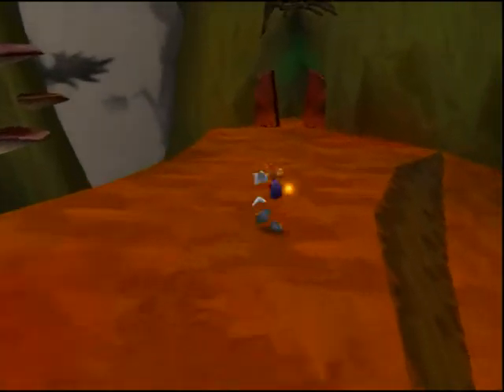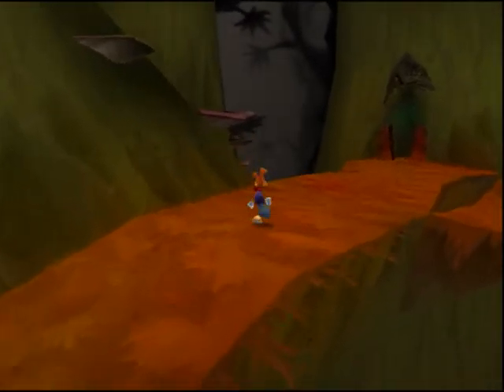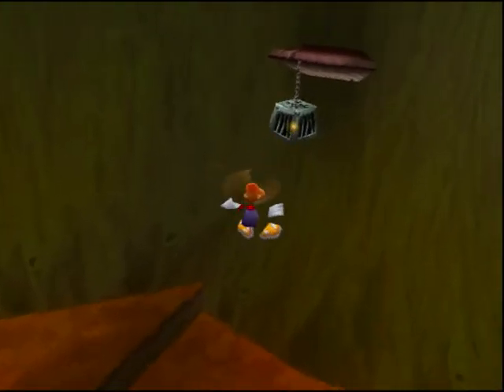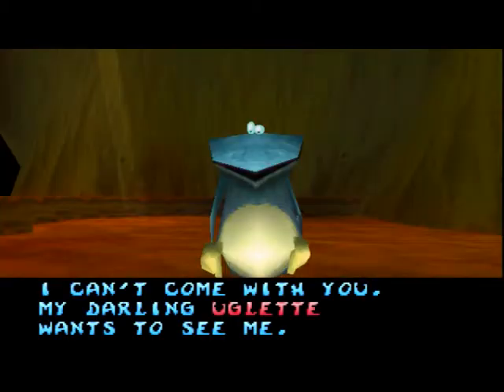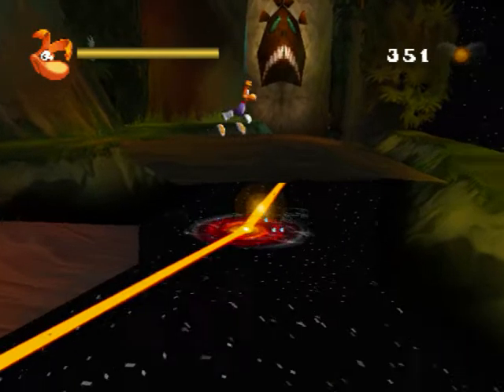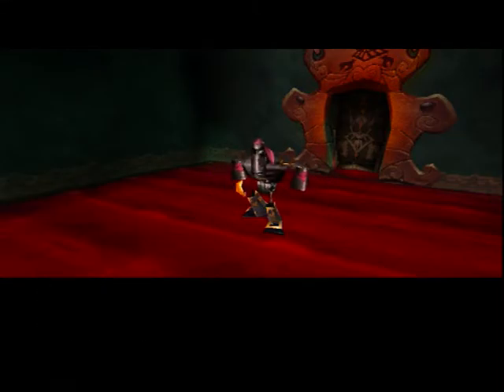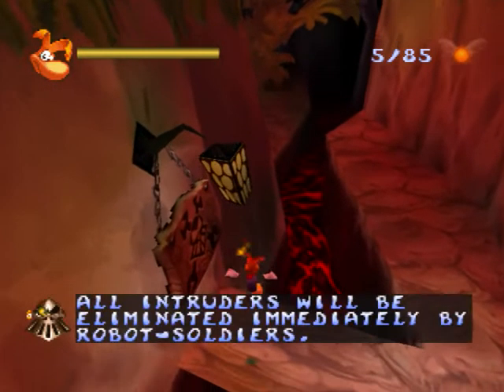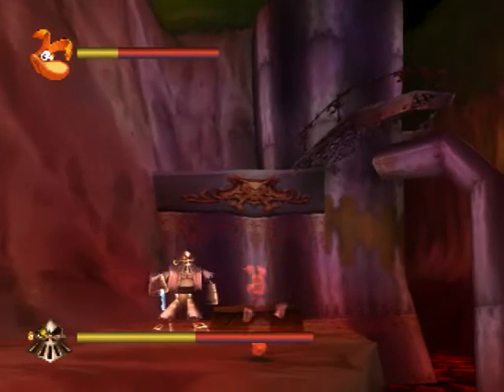Let's Play Rayman 2: The Great Escape - Part 10 - Plum Surfing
We die a couple of times before we progress the level